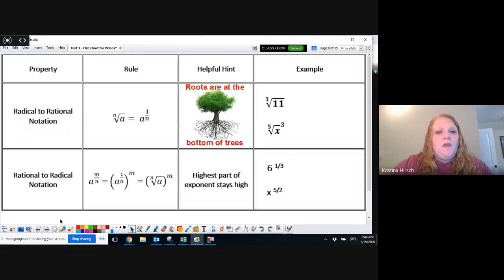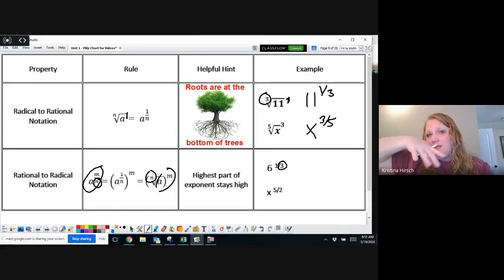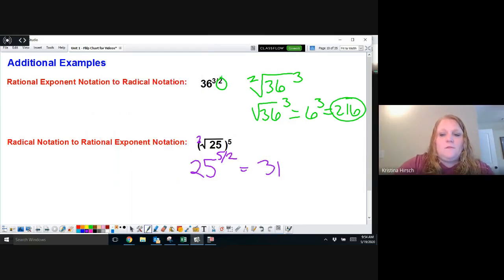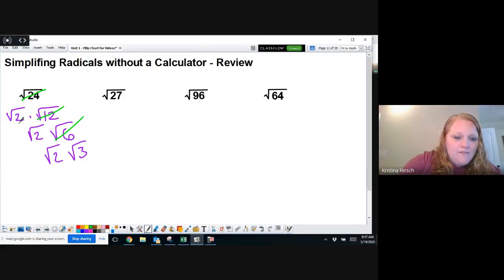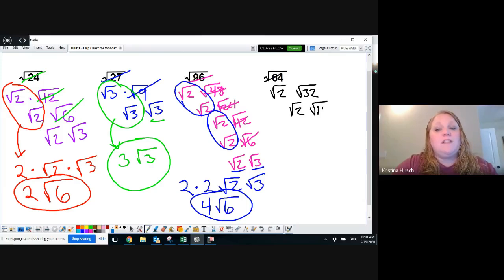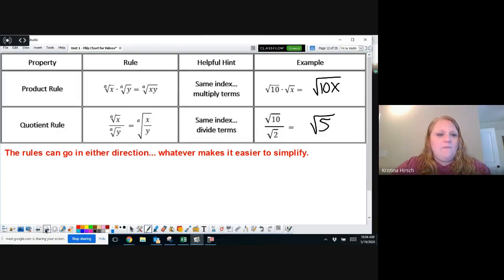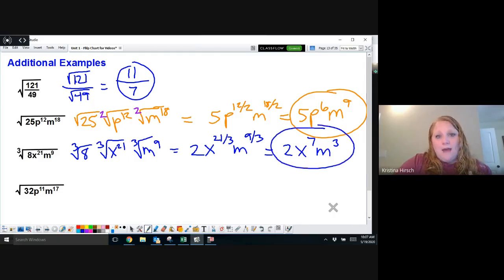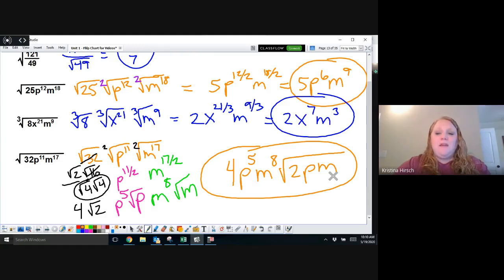Unit 1-2 - Converting Rad Rat Notation and Simplifying Radicals